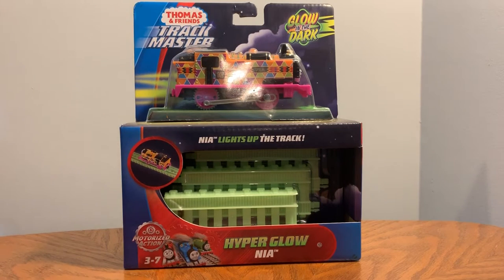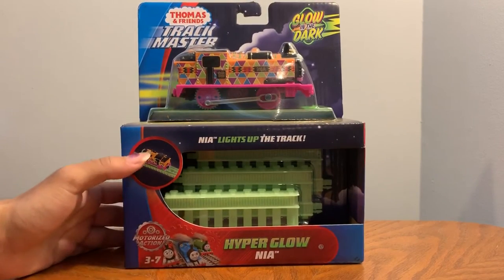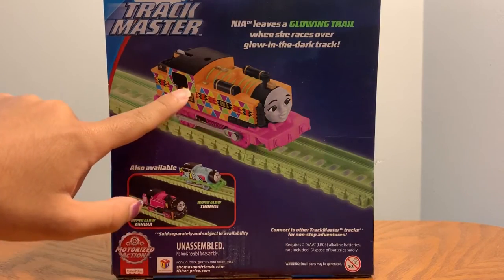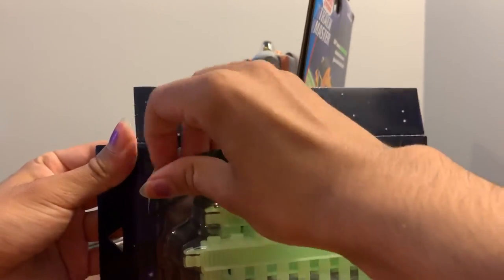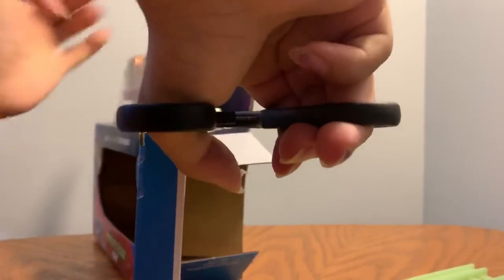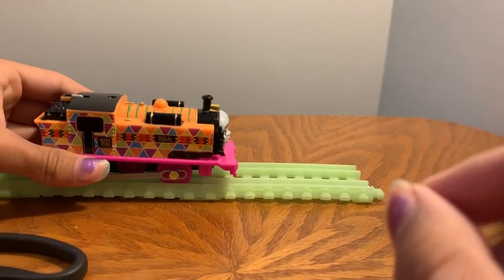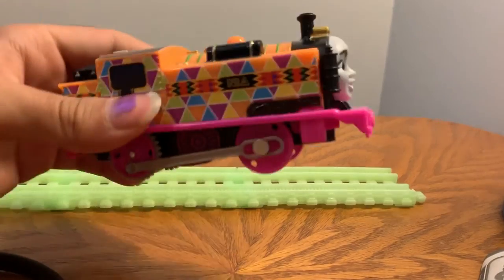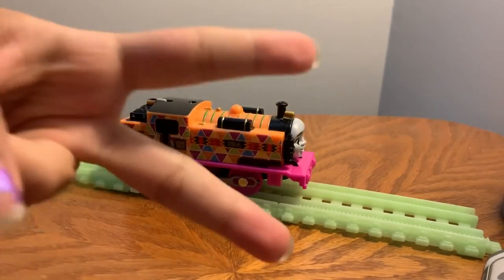Trackmaster Hyper-Glow Nia Unboxing!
Thanks to my Dad, I got this beautiful Nia pack!